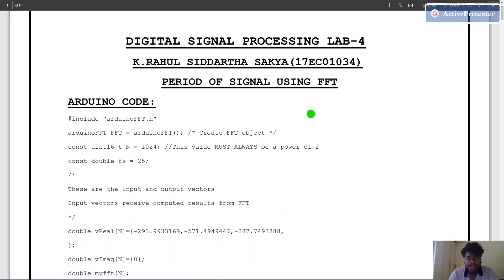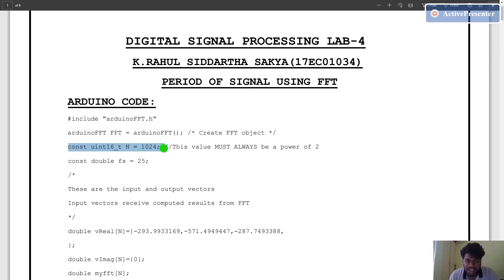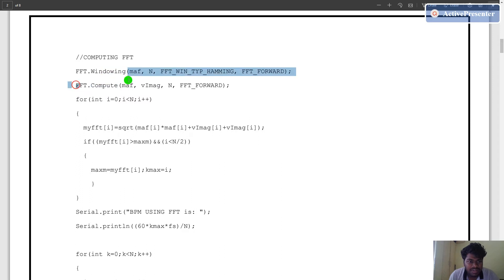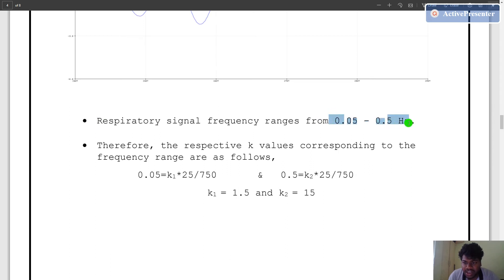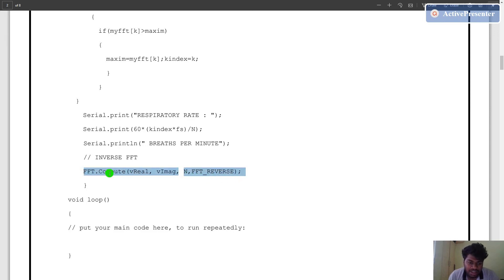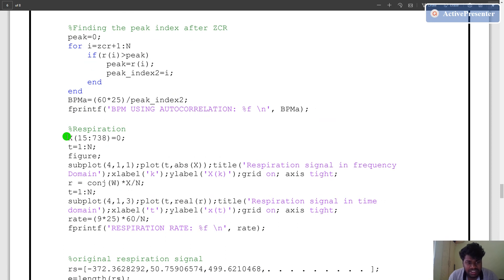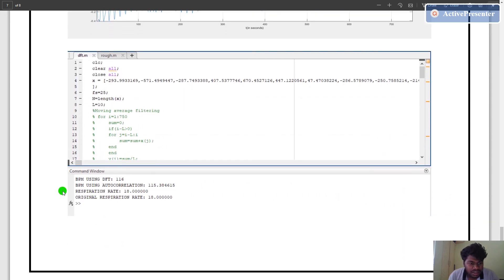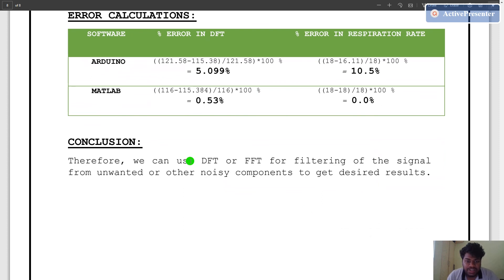17EC01034 LAB - 5 | FFT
FFT of a PPG signal in Arduino & MATLAB
Extraction of respiratory signal components from PPG signal
Calculation of respiratory rate